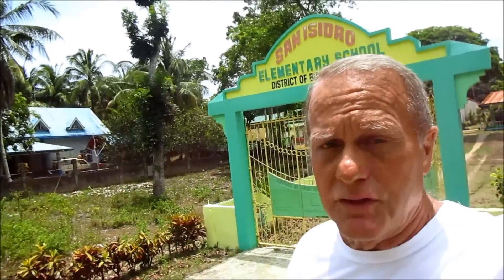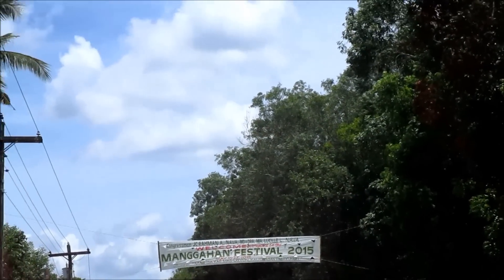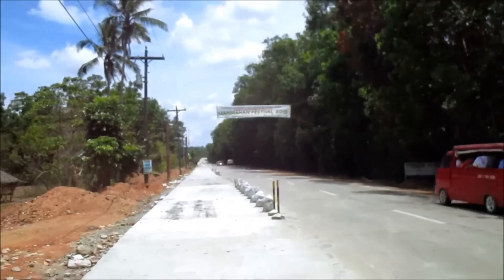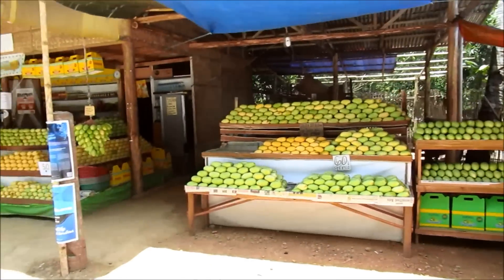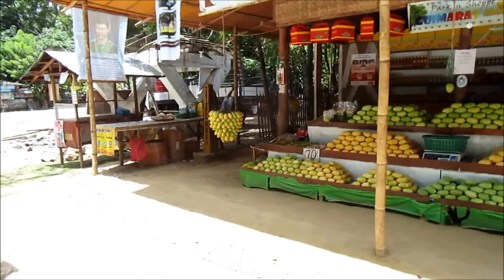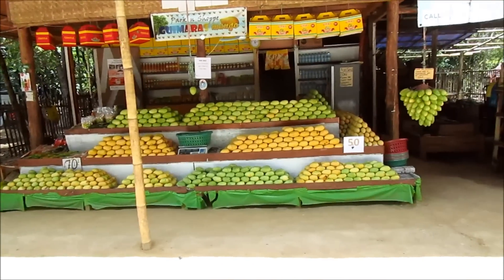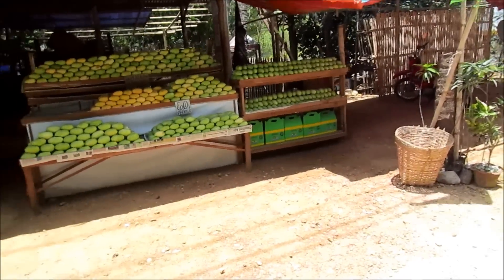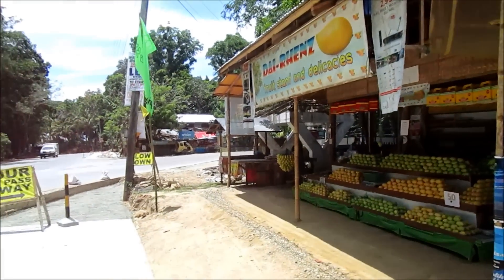Guimaras Island Motorcycle Adventure ~Video 4~ Sanisidro Elementry and Alubihod Beach, Philippines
Traveling south from Buenavista Jordan Port I stop at a very nice elementary school called Sanisidro Elementary.  I meet the teachers and staff.  What a fantastic visit.  I travel further through San Miguel for the Mango Festival and then on south to Alubihod Beach.